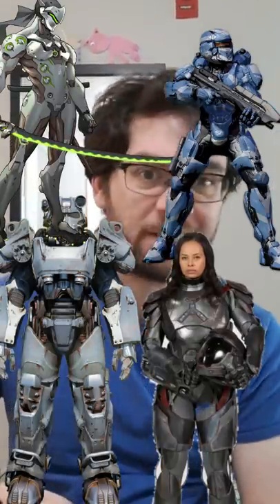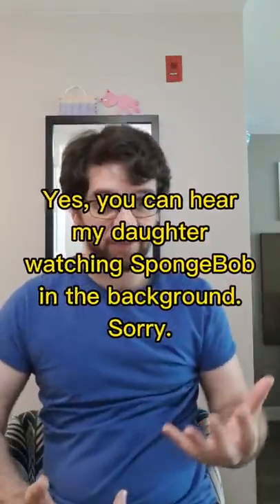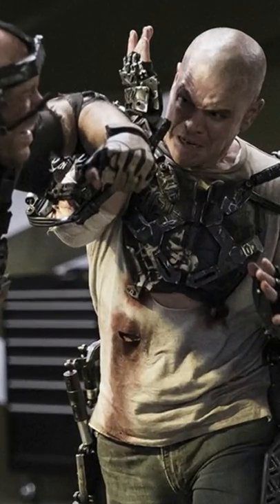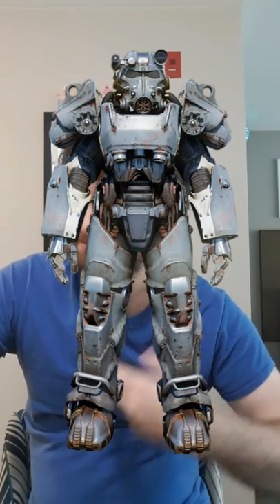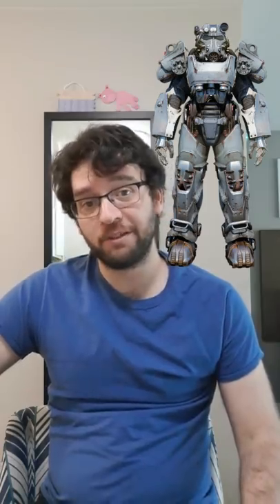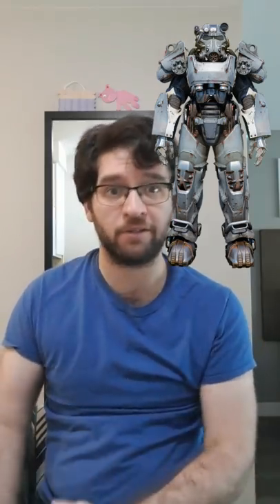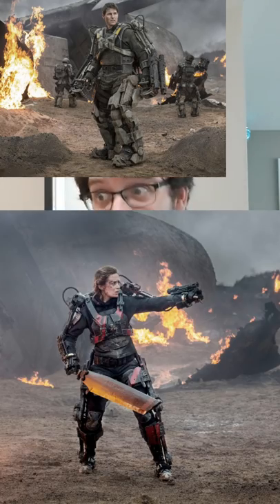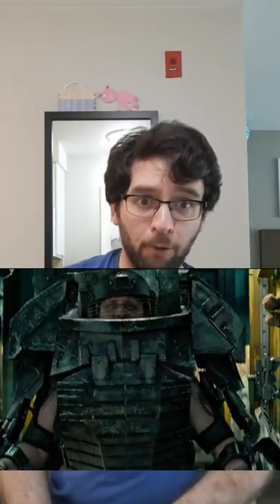What is the WORST Power Armor in Science Fiction?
While what is the best can be incredibly subjective with way tooany factors to consider, what is the worst is pretty apparent.

Halo Spartan Master Chief Warhammer 40k space marine StarCraft Terran Marine The Expanse Martian Marines Fallout power armor edge of tomorrow all you need is kill

From wiki:
A powered exoskeleton, also known as power armor, powered armor, powered suit, cybernetic suit, cybernetic armor, exosuit, hardsuit, exoframe or augmented mobility, is a mobile machine that is wearable over all or part of the human body, providing ergonomic structural support and powered by a system of electric motors, pneumatics, levers, hydraulics or a combination of cybernetic technologies, while allowing for sufficient limb movement with increased strength and endurance. The exoskeleton is designed to provide better mechanical load tolerance, and its control system aims to sense and synchronize with the user's intended motion and relay the signal to motors which manage the gears. The exoskeleton also protects the user's shoulder, waist, back and thigh against overload, and stabilizes movements when lifting and holding heavy items.
A powered exoskeleton differs from a passive exoskeleton, as the latter has no intrinsic actuator and relies completely on the user's own muscles for movements, adding more stress and making the user more prone to fatigue, although it does provide mechanical benefits and protection to the user. This also explains the difference of an exoskeleton to orthotics, as orthosis mainly aims to promote the progressively increased muscle work and, in the best case, regain and improve existing muscle functions.
Powered exoskeletons are featured in science fiction books and media as the standard equipment for space marines, miners, astronauts and colonists.[citation needed] The science fiction novel Starship Troopers by Robert A. Heinlein (1959) is credited with introducing the concept of futuristic military armor.[citation needed] Other examples include Tony Stark's Iron Man suit, the robot exoskeleton used by Ellen Ripley to fight the Xenomorph queen in Aliens[citation needed] and the Power Armor used in the Fallout video game franchise.